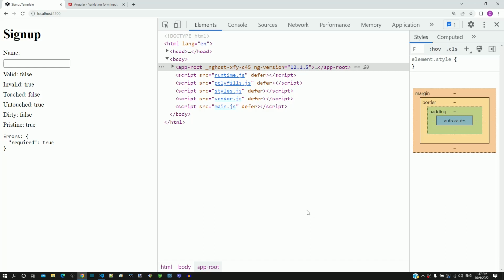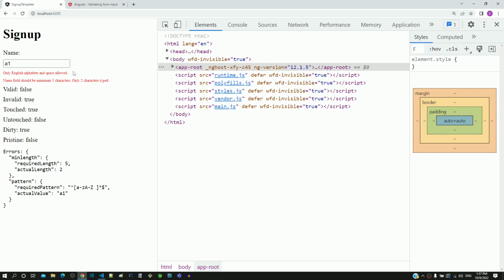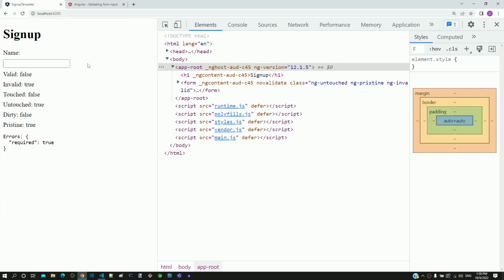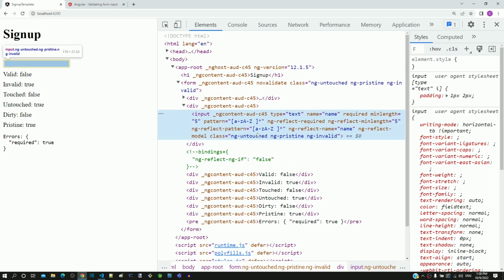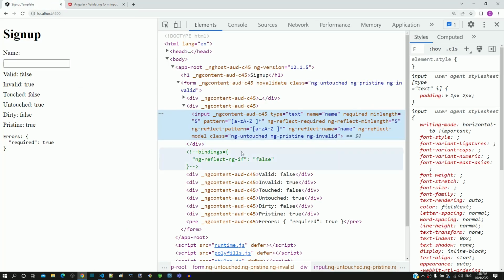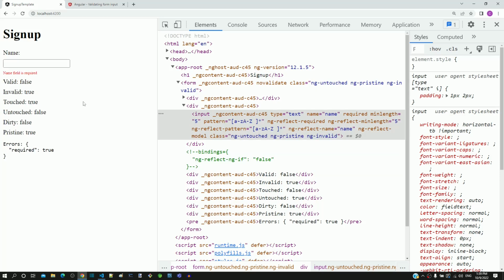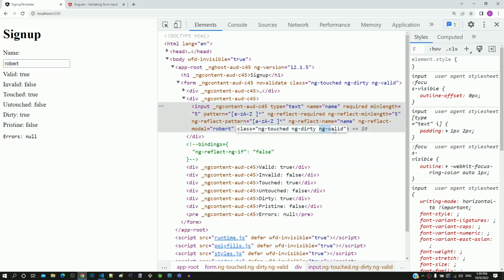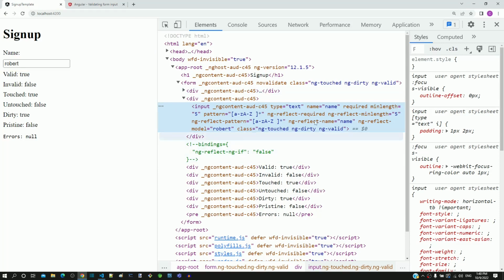#12.22 - Control Status CSS Classes - Template Driven Form - Angular Series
In this video, it is demonstrated how Control Status CSS Classes are dynamically included in the input text element.